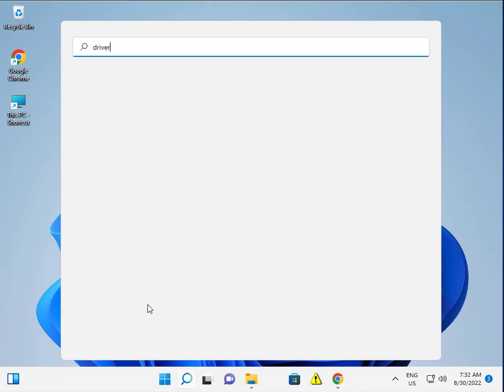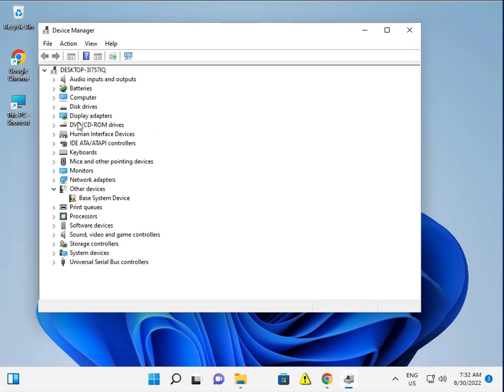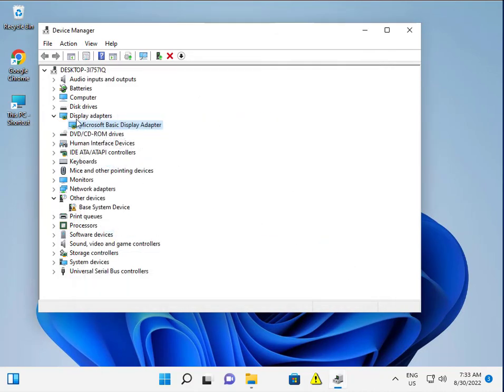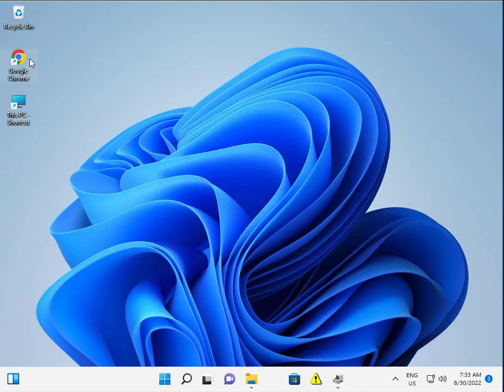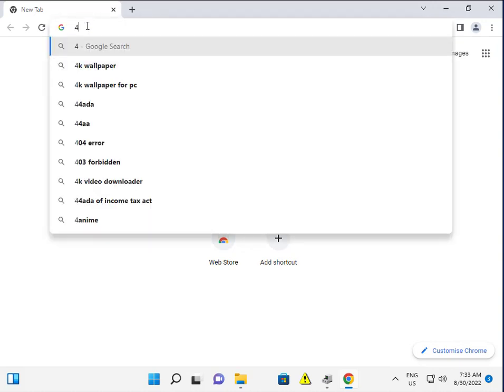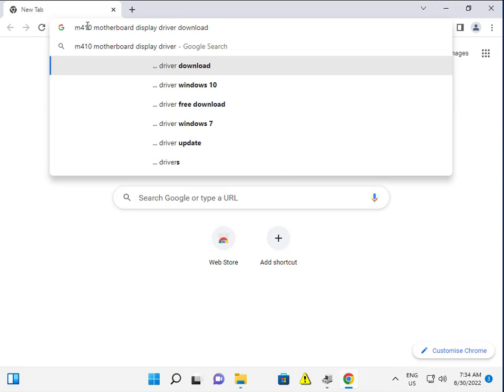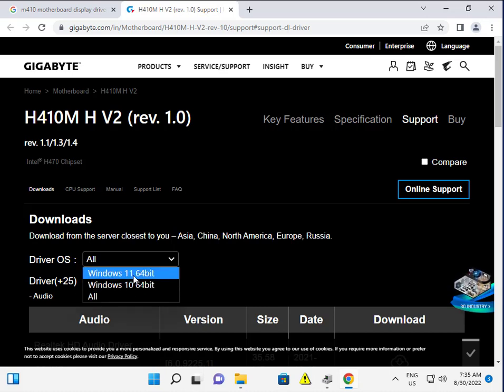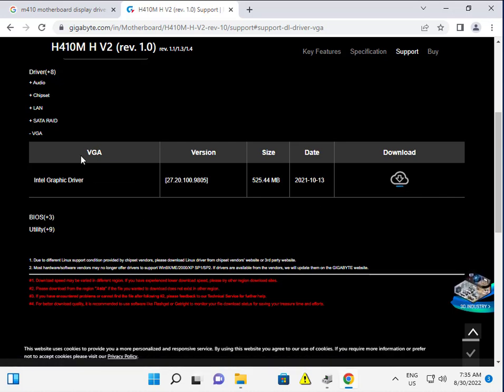How to FIX Windows 11 Freezes but mouse still moves